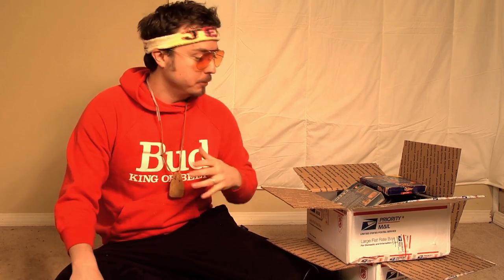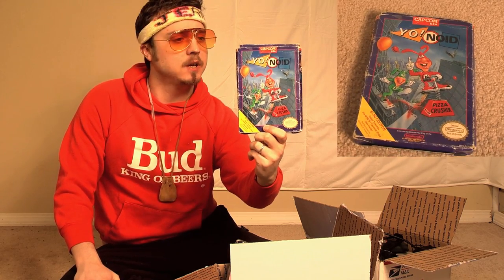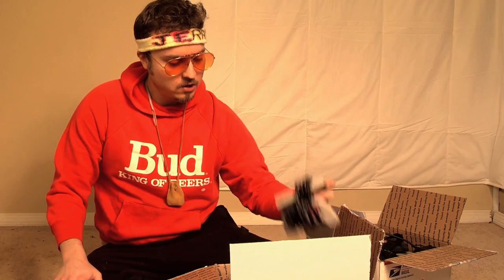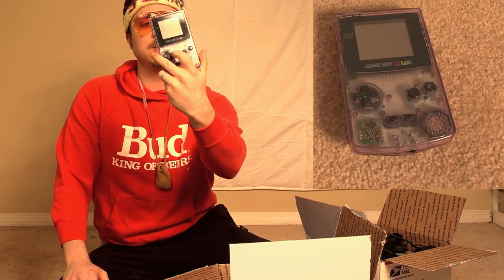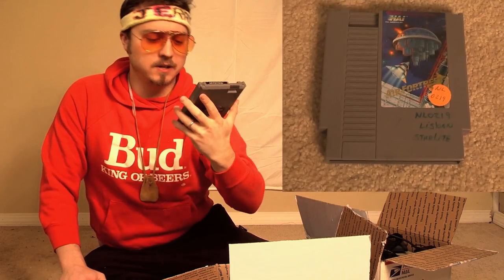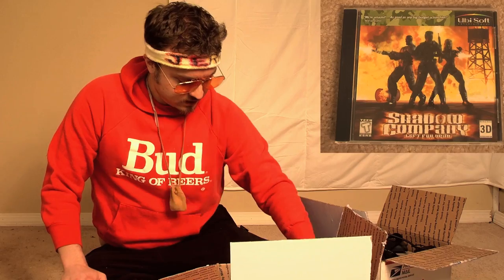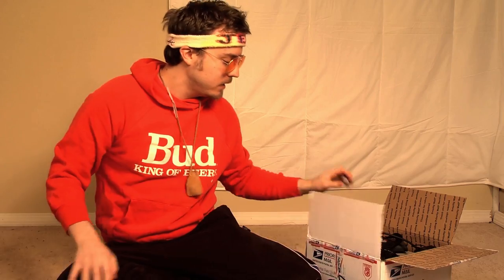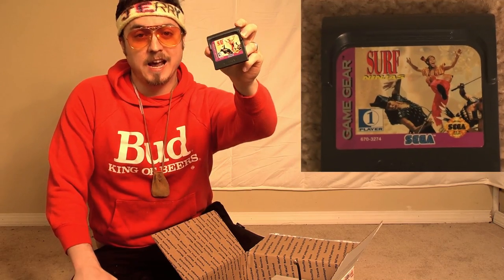Video Game Dumpster Unboxing Pickups #1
If you have any more dumpster games you'd like to send for the show!

Special thanks to Rick Cook's dumpster for the video game garbage!!!